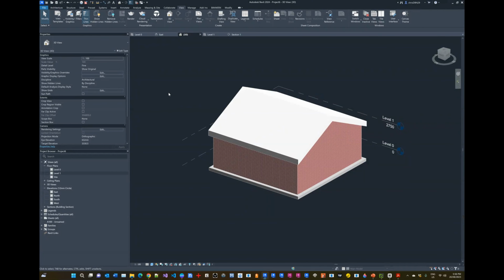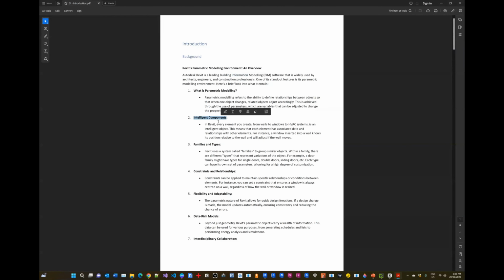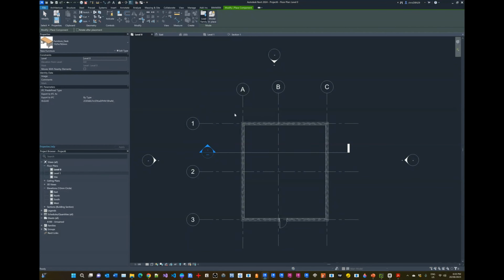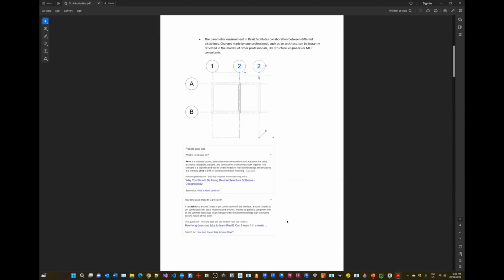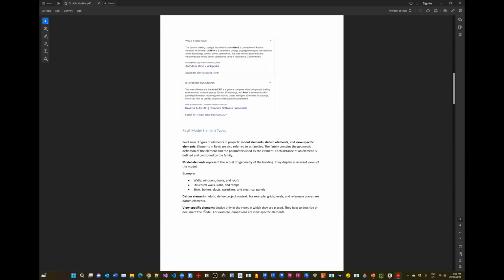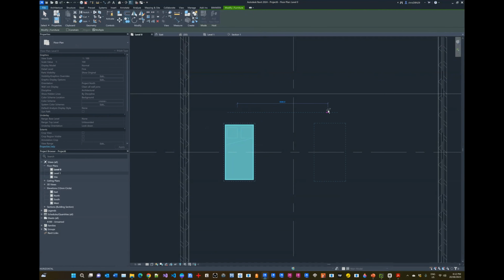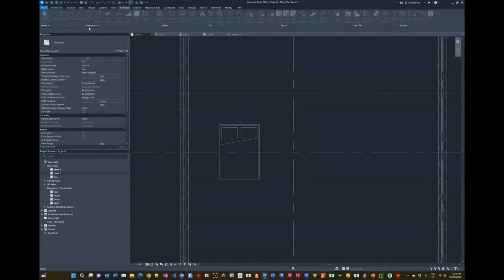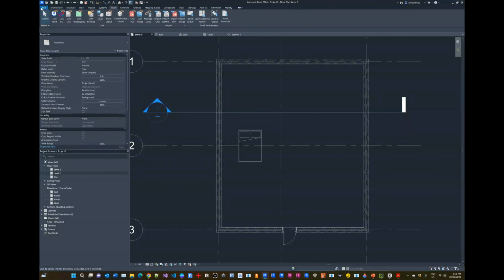Revit 2024 Level 1 - 01 - Introduction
The first module of the Revit 2024 Level 1 course. We look at the Revit 2024 software, what it is used for and who it is used by. We discuss the main features and capabilities, and what to expect from this course.

This is part of the official BIMWERX Academy Training content, and may course content may be accessed from our training